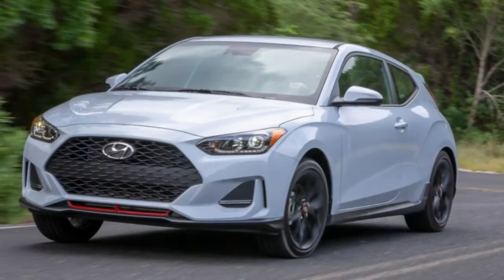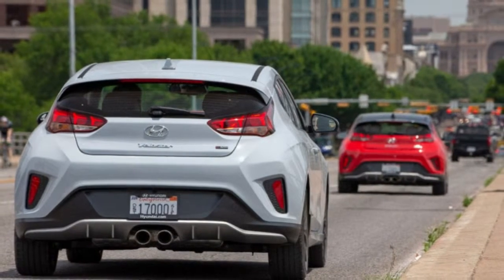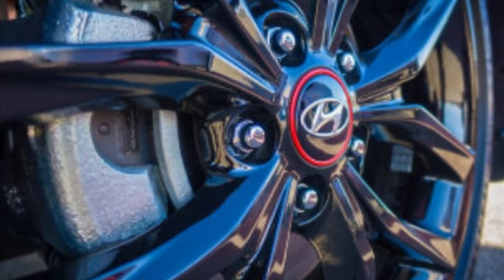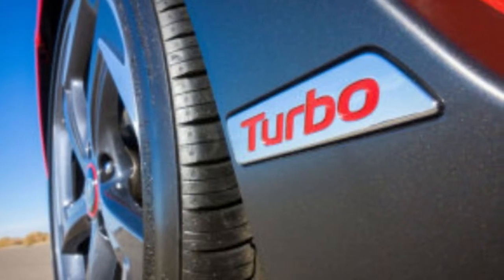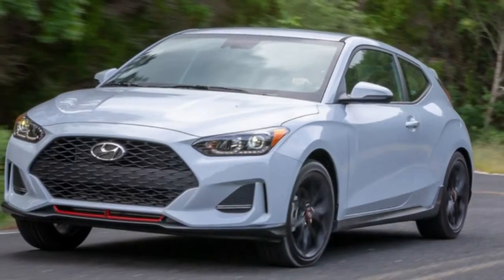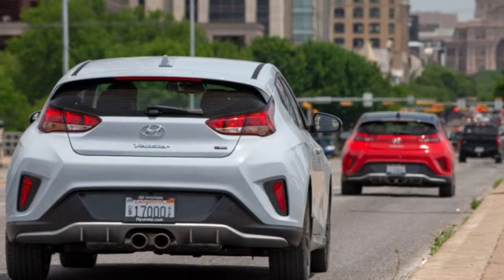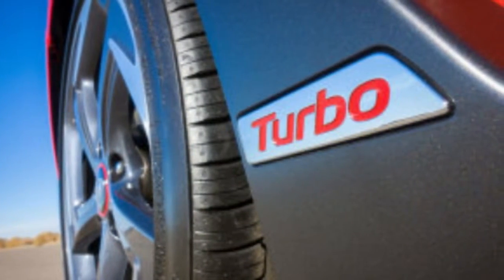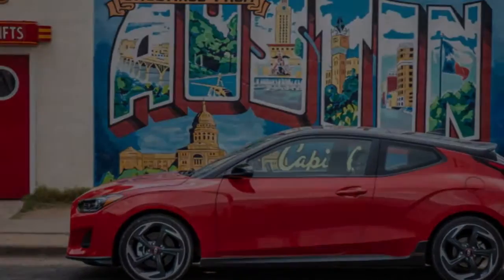2019 Hyundai Veloster Turbo First Drive Review | Can't spell funky without fun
2019 Hyundai Veloster Turbo First Drive Review | Can't spell funky without fun
Hyundai looks to rattle the Civic Si and VW GTI